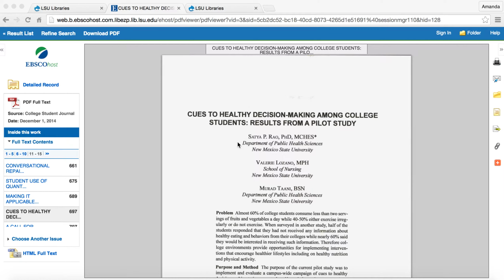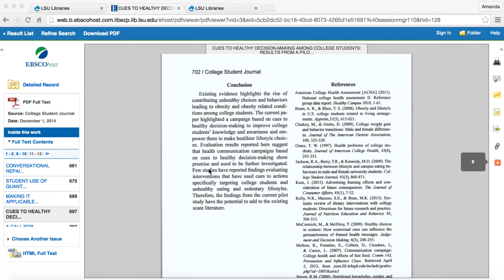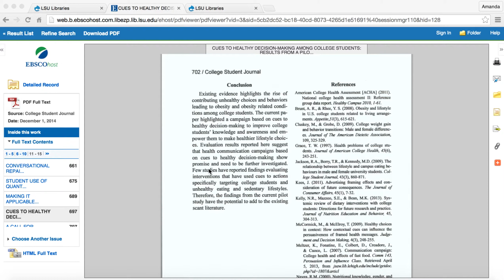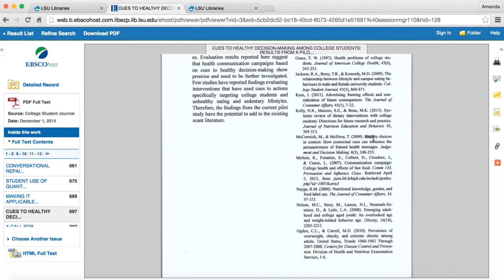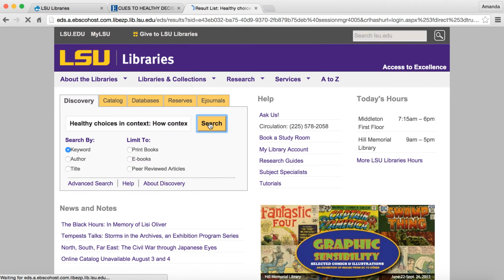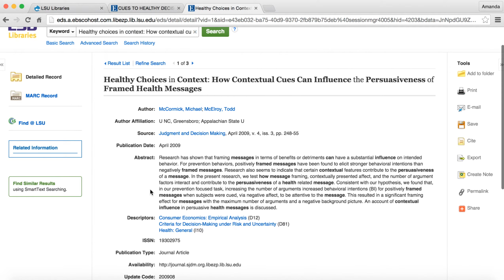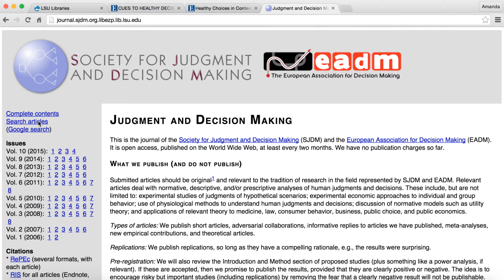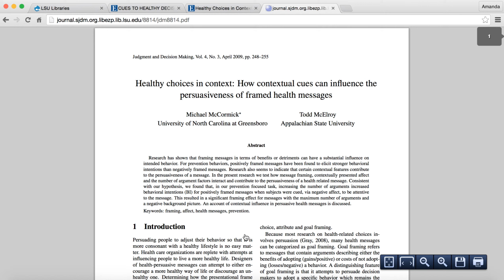Using Discovery to Find More Sources